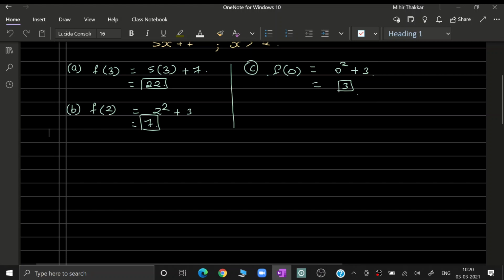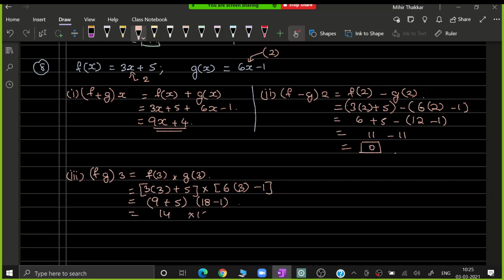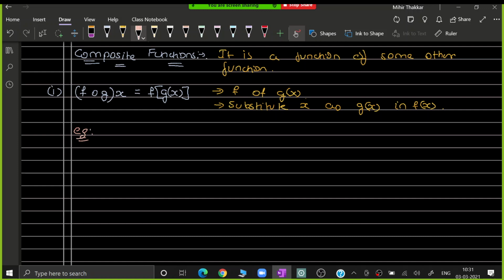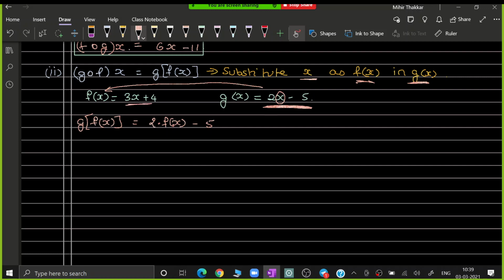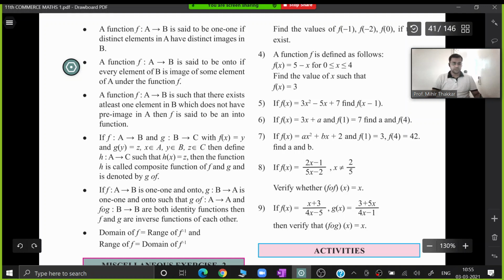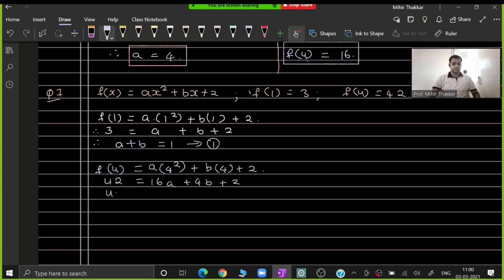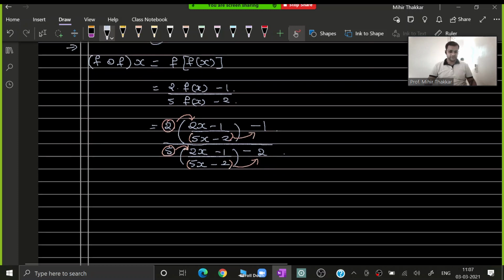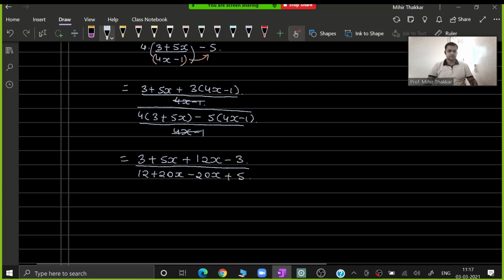FUNCTIONS - 11TH COMMERCE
FEW SOLVED QUESTIONS OF THE EXERCISE AND COMPLETE EXPLAINATION OF THE COMPOSITE FUNCTION.
I'VE ALSO SOLVED SOME MISCELLANEOUS QUESTIONS.